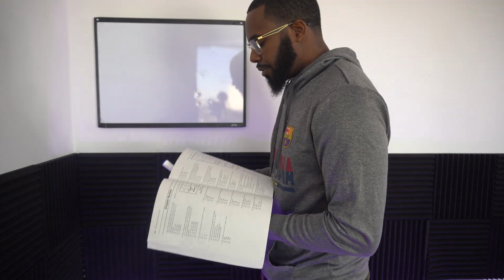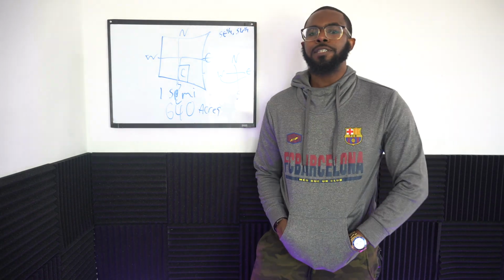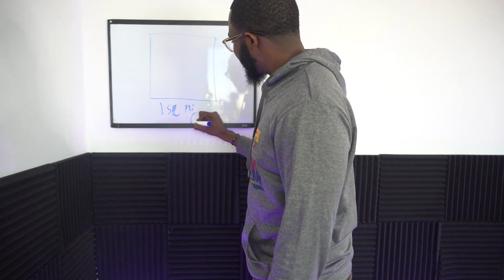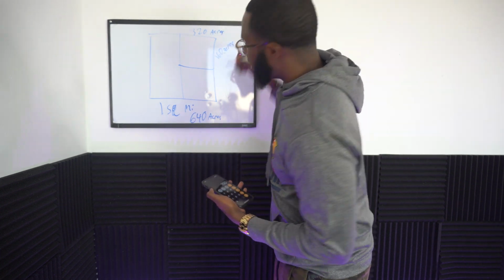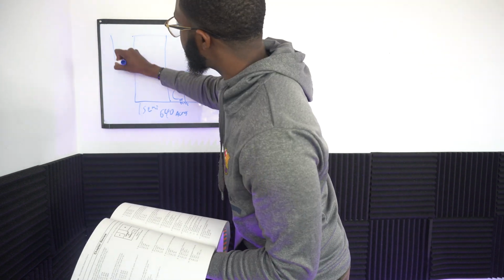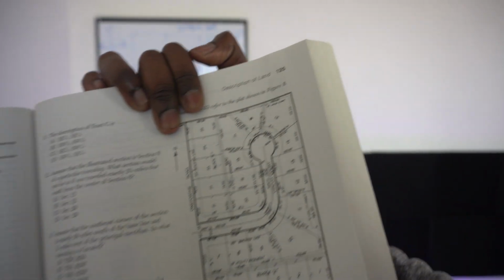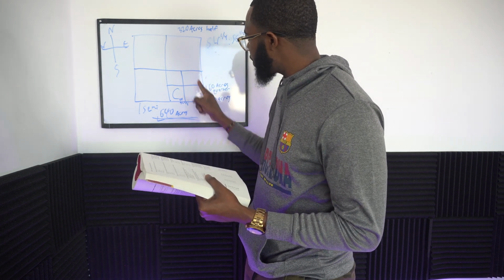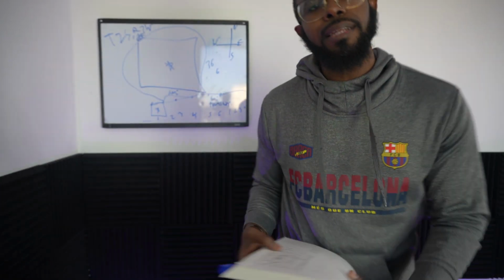Fl Real estate Exam Prep: Property Description practice questions 2023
Using the Barron's Florida Real Estate Exam's workbook to study for the State Exam.
Section 7: Description of Land.
Reviewing: How many acres in 1 square mile.
Reading legal descriptions
Calculating acreage in a plot of land
Setback Lines

LINK TO BARRON's WORK BOOK I USED:

Khalid Bryan
Real Estate Broker
The Investment Property Gurus